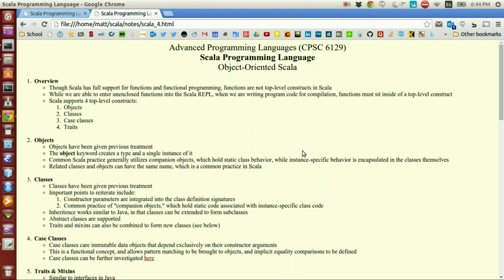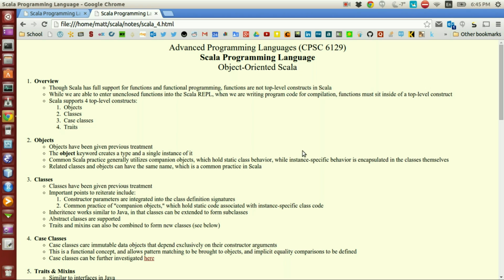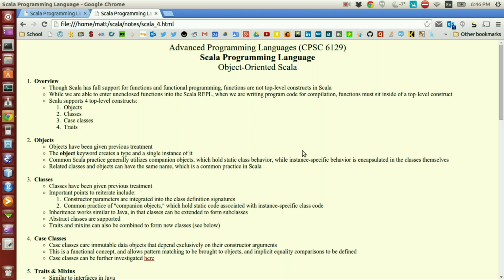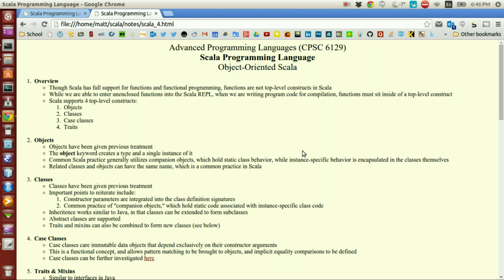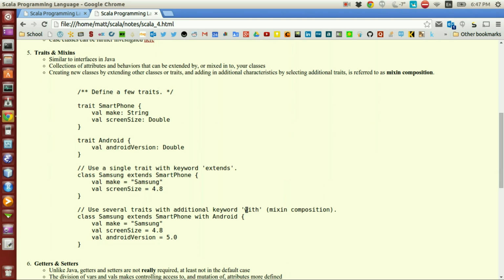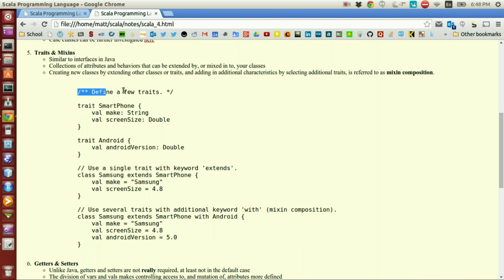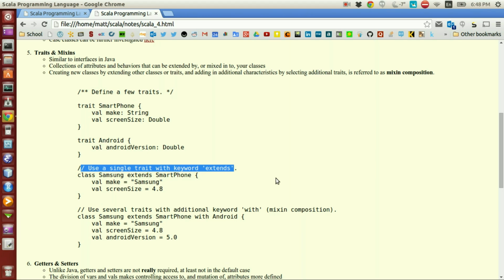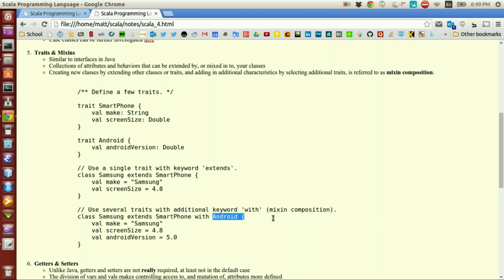Scala Video 13: Object Oriented Scala